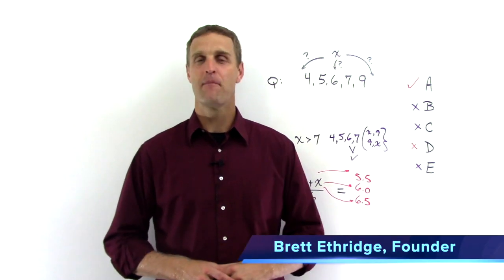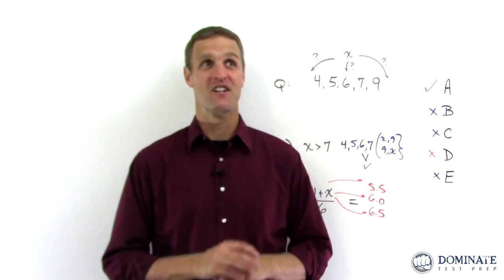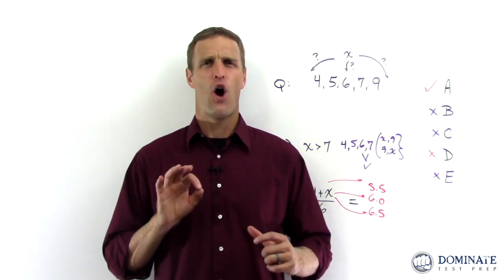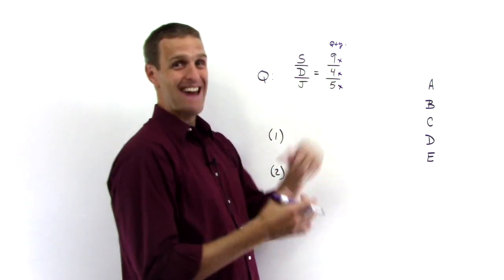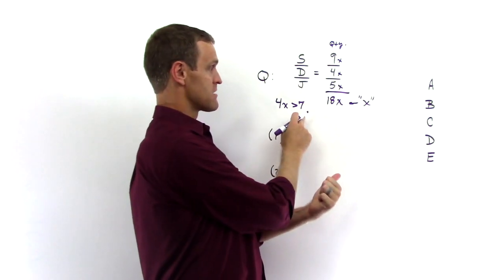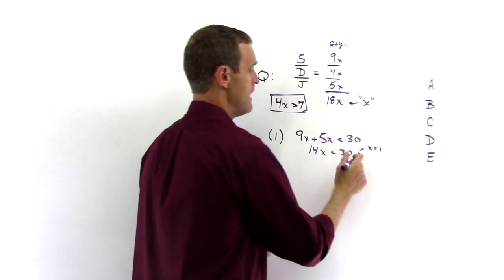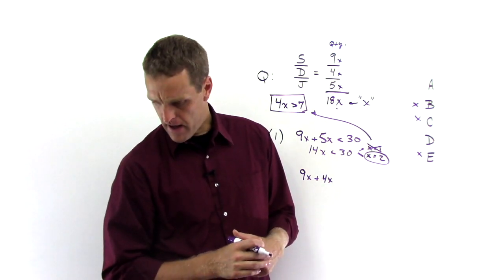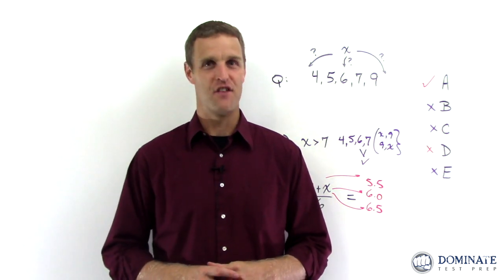GMAT Ratios - GMAT Official Guide 2020 DS #424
Learn how to solve Data Sufficiency question #424 in the GMAT Official Guide 2020, page 290. We break down the core elements of ratios so that you can easily solve similar questions in the future while reminding you that you don't need to fully solve the question itself to get a right answer -- you simply need to determine sufficiency. There's an important nuance to Statement 1, too, so pay close attention!

If you don't have the GMAT Official Guide, you can get it

To register for one of our comprehensive GMAT prep courses -- some of which include video solutions to ALL of the questions in the Official Guide

I'm glad you found us. We're looking forward to working with you!